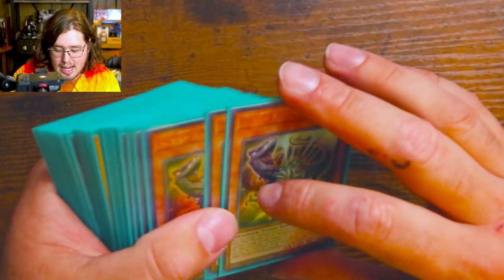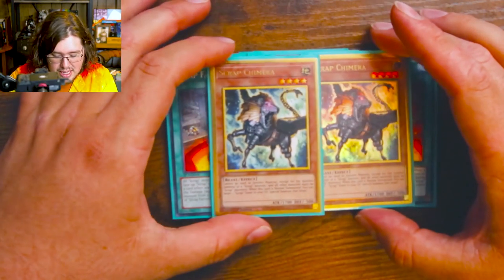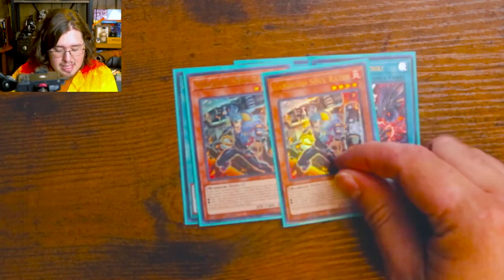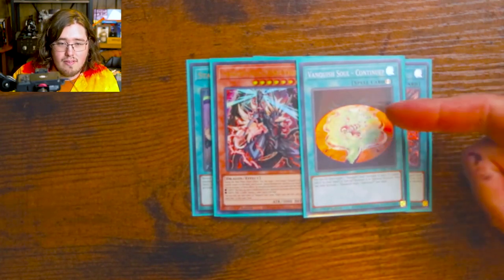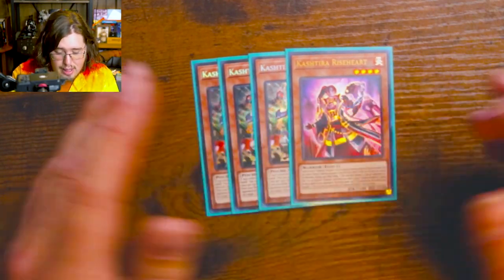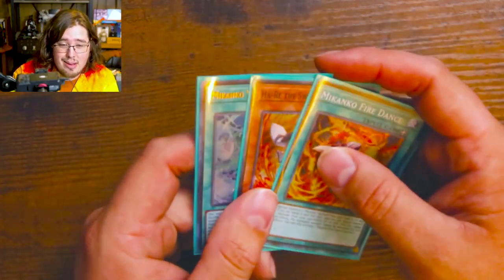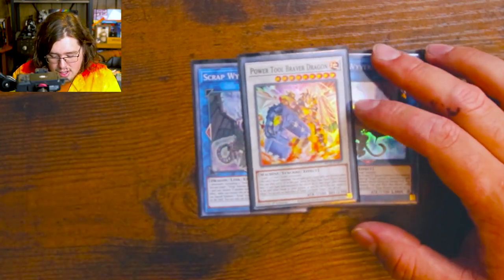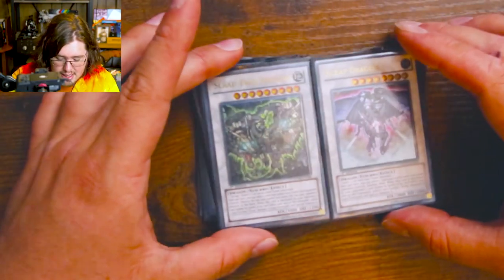Back in the Lab! - Scrap Vanquish Soul Deck Profile (June 2023)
LADS! Welcome to Fusion YGO. This is the YouTube channel for my Yu-Gi-oh! Team. We have Deck Profiles, Live Duels, Combo Tutorials, and so much more.

Join our memberships and get some extra perks within the community like early content, exclusive videos, shout outs, and much more!